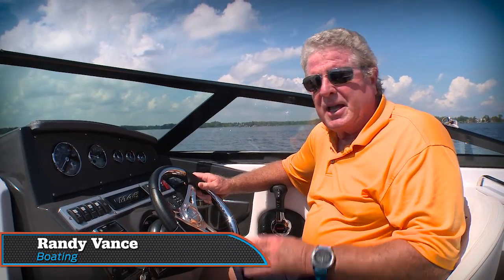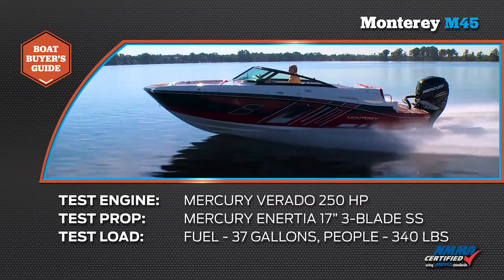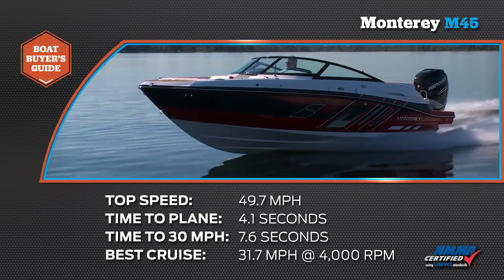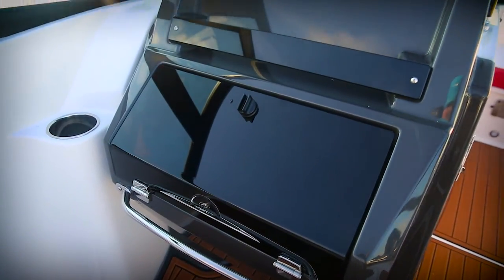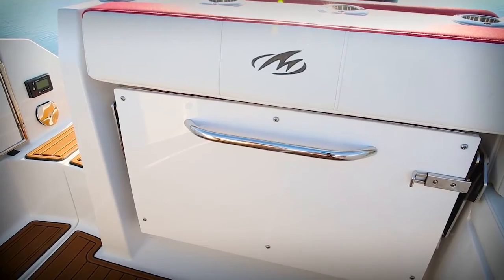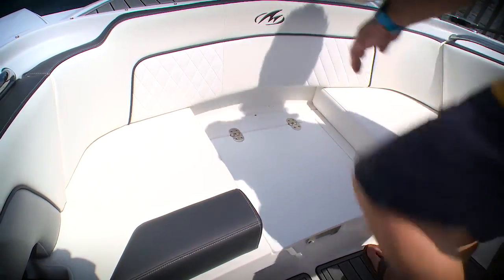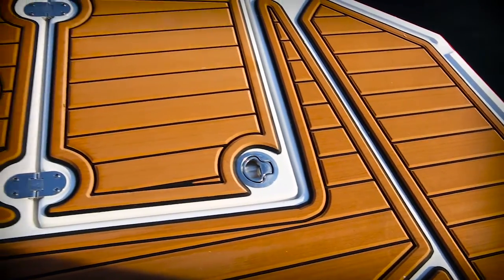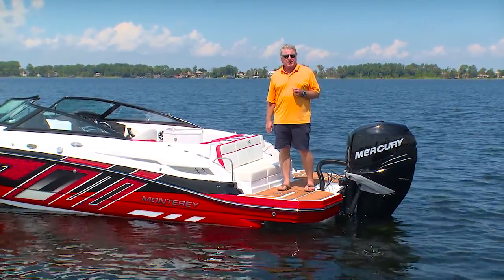Boating Magazine 2017 Monterey M45 Boat Test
The Monterey M45 is quick to plane, fearless in turns and rewarding in top speed.